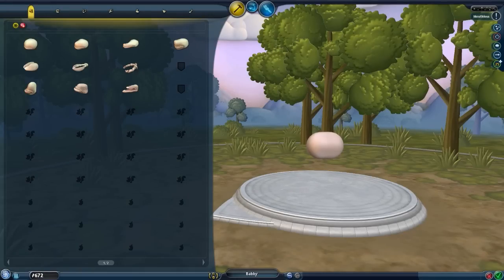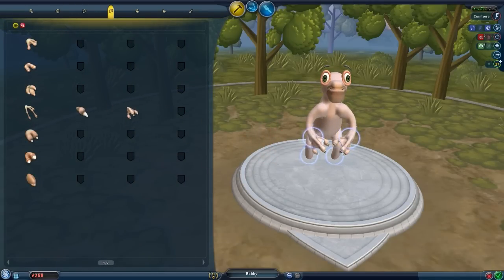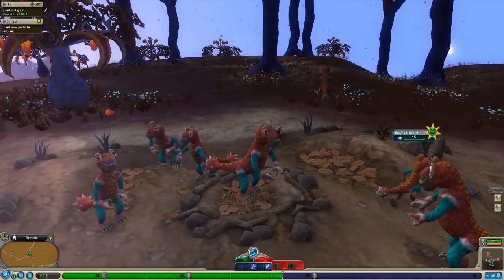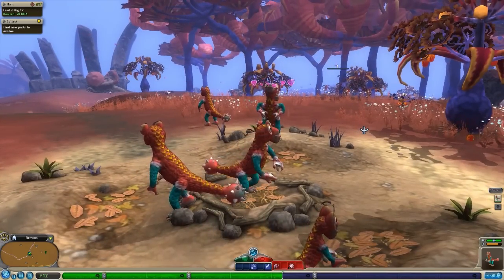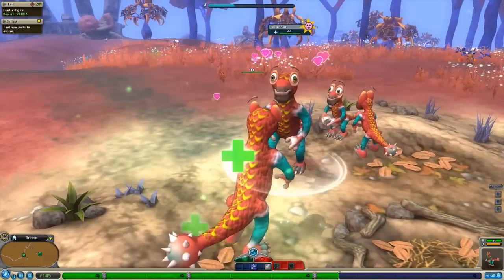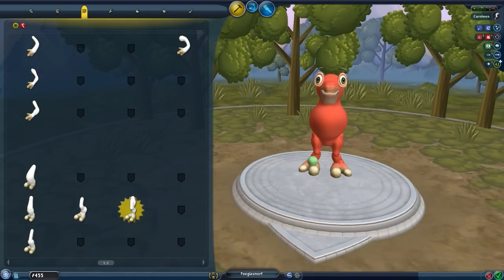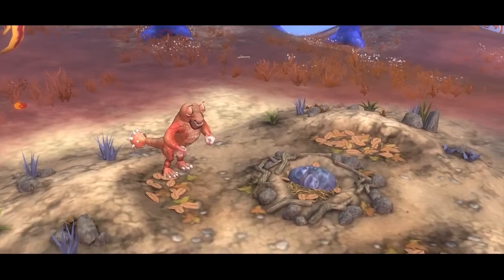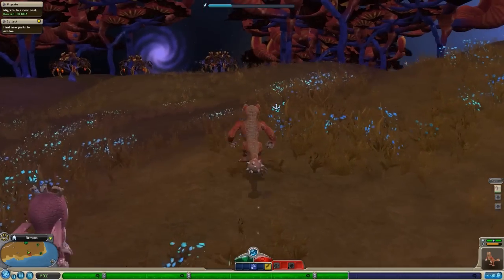FEEGLESNORF THE GREAT - Spore #5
About Spore:

From Single Cell to Galactic God, evolve your creature in a universe of your own creations.
Play through Spore's five evolutionary stages: Cell, Creature, Tribe, Civilization, and Space. Each stage has its own unique style, challenges, and goals. You can play how you choose  start in Cell and nurture one species from humble tidepool organism to intergalactic traveler, or jump straight in and build tribes or civilizations on new planets. What you do with your universe is up to you.
Spore gives you a variety of powerful yet easy-to-use creation tools so you can create every aspect of your universe: creatures, vehicles, buildings, and even starships. While Spore is a single-player game, your creations are automatically shared with other players providing a limitless number of worlds to explore and play.